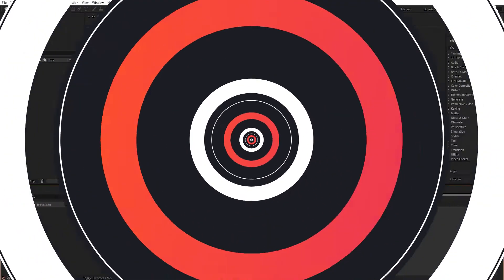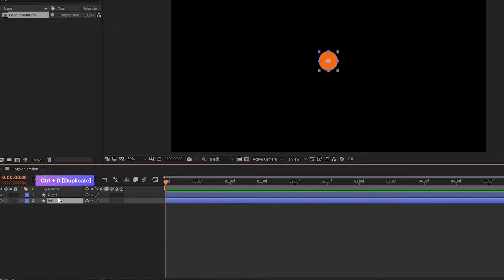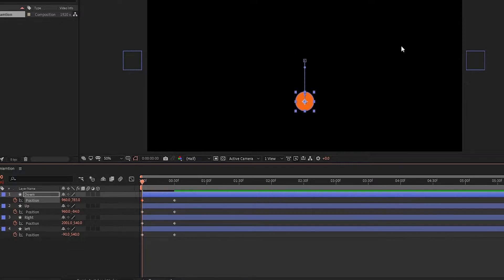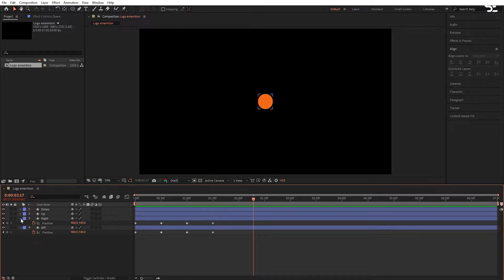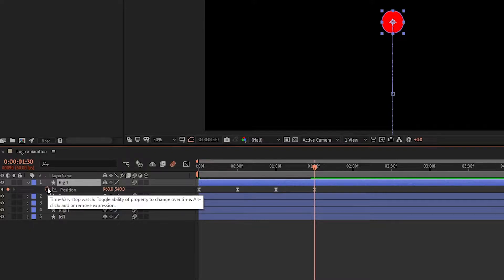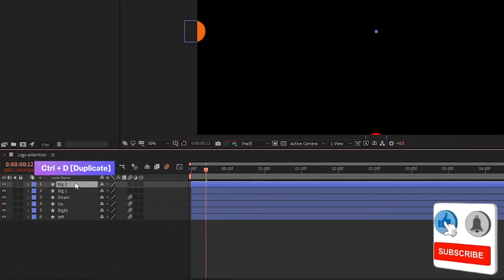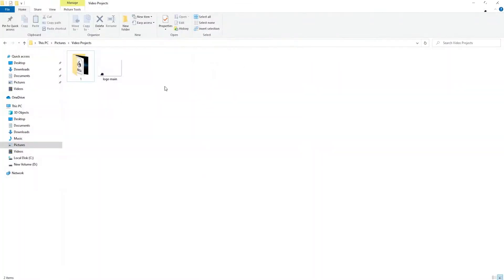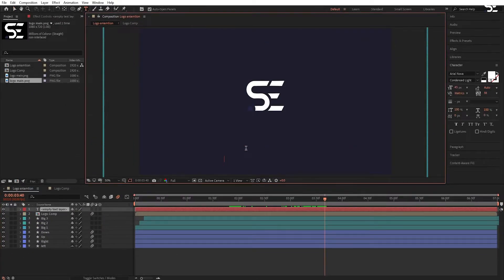Minimal Logo Animation Inside of adobe after effects / After Effects Tutorial /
Hey Everyone,
Today we will learn to create smooth and Minimal Logo Reveal in After Effects without using any third-party plugins Very Easy to make, and very great quality to look. This tutorial is going to cover, how to create a clean logo in after effects, how to create cinematic logo intro in After Effects. All these questions, just one answer, Check this tutorial and create the best you deserve. I cover all use of trim paths, mearg paths.
Motion Graphics Tutorial Series. Learn how to create a animated lines, and circles,  circle transition  in after effects. I am covering, how to make a intro,  Minimal Logo or corporate logo.

🎦 MY other useful tutorials

💬 Timestamps

0:00 - Intro.
0:13 - Welcome.
0:19 - Preview.
0:33 - Let's start.
0:51 - Creating circles.
04:49 -  Creating big circles.
06:32 -  Import logo.
08:15  - Typing text.
09:33 - Creating shapes motion graphics.
12:31 - Creating lines.
14:04 - Import shapes to timeline.
14:28 - Creating more circles elements.
16:02 - Creating more lines elements.
18:13 - Import all elements to timeline.
18:28 - Out put.
18:40 - Outro.